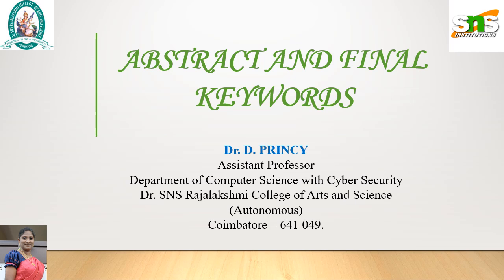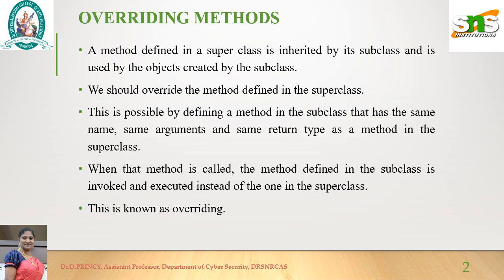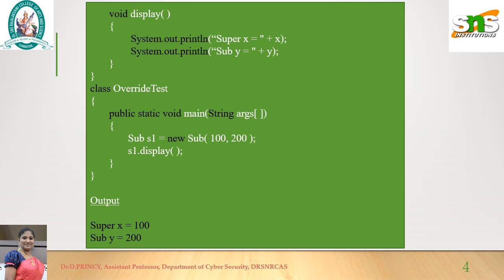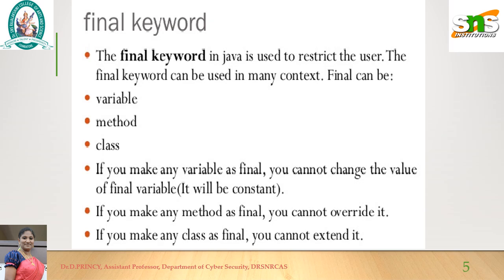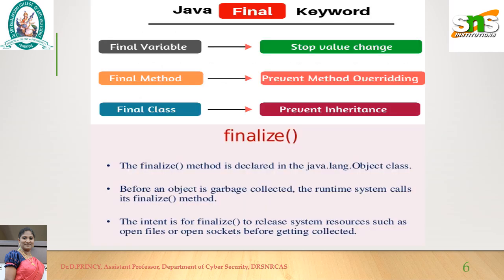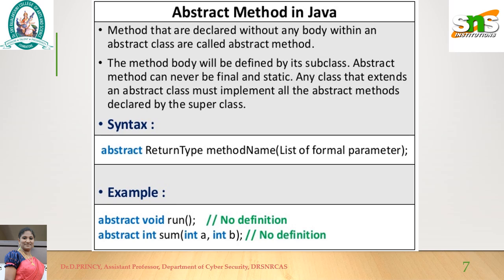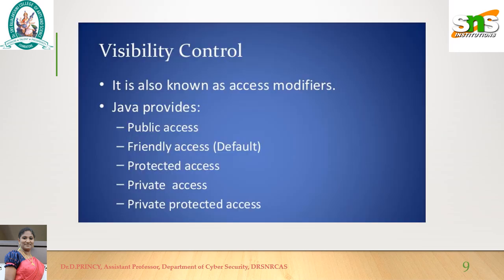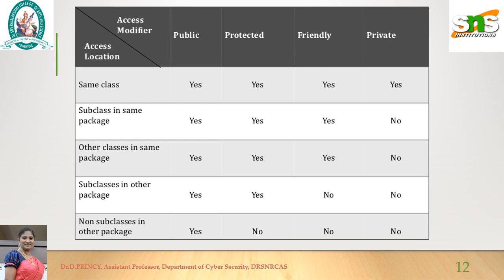Dr.D.Princy|Abstract & Final Keywords|Cyber Security|Dr. SNS Rajalakshmi College of Arts and Science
This video demonstrates the uses of abstract anf final keywords.